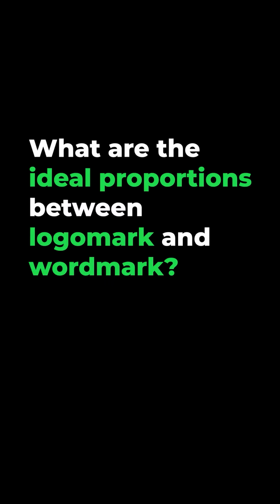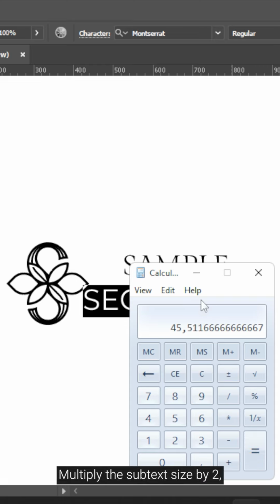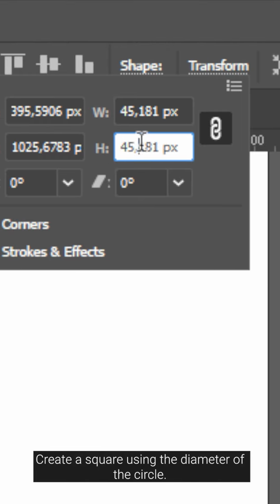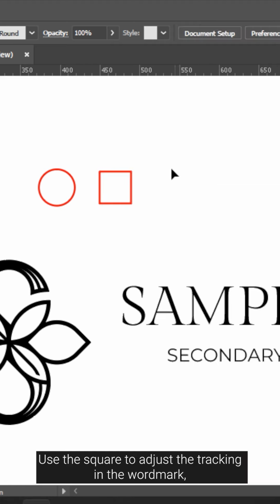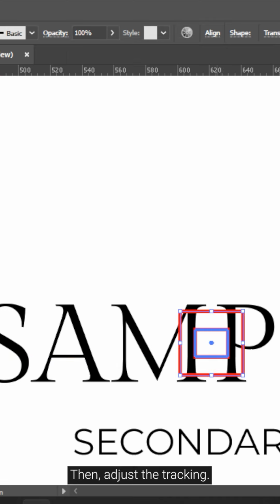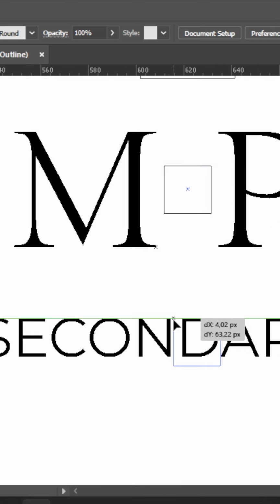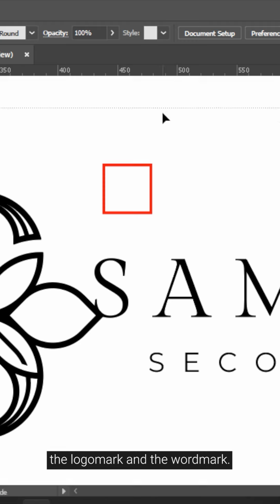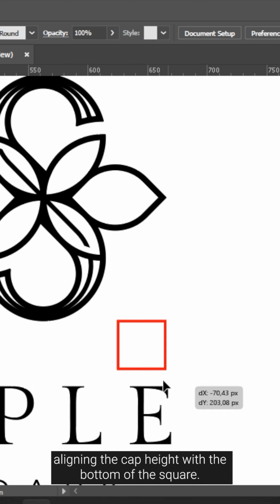What are the ideal proportions between a logo symbol and a wordmark?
This video is for you if your search query is similar to these:
-What are the ideal proportions between a logomark and a wordmark?
-What is the optimal ratio for a logomark and a wordmark?
-How to balance the proportions between a logomark and a wordmark?
-What are the ideal proportions between the main text and subtext in a wordmark to balance with the logomark?
-What is the optimal ratio between the main text and subtext in a wordmark for balancing with the logomark?
-How to balance the proportions between the main text and subtext in a wordmark with the logomark?
-How much leading should be between the main text and subtext in a wordmark to balance with the logomark?
-How to determine the leading between the main text and subtext in a wordmark to balance with the logomark?
-How can I set up wordmark tracking to balance with a logomark?
-How to align wordmark with logomark?
-How much space should be between the wordmark and the symbol (or logomark) in horizontal and vertical lockups?